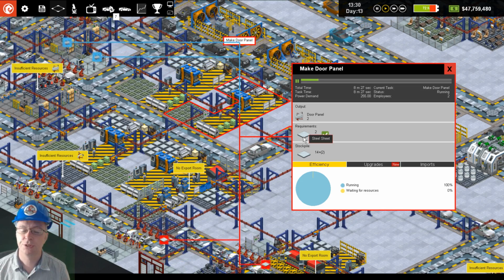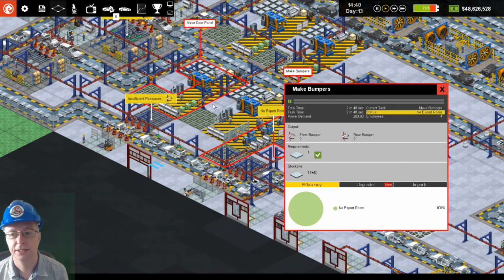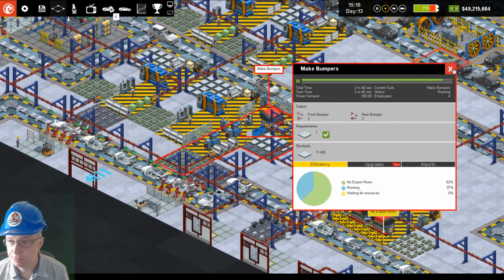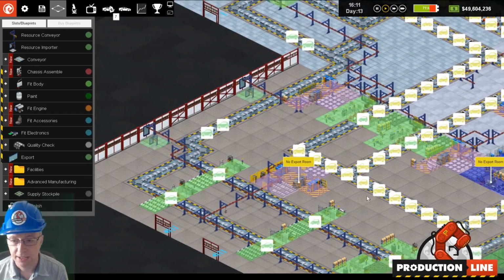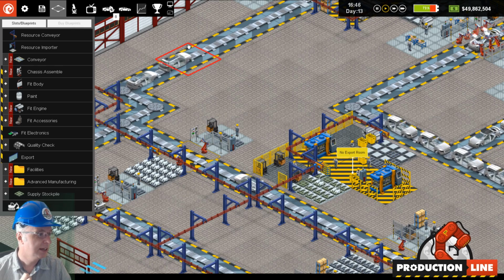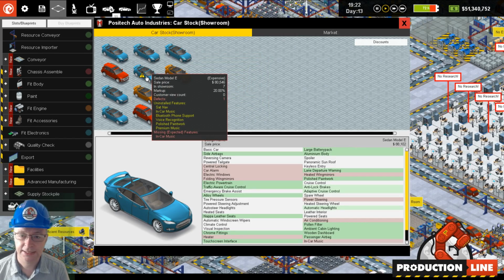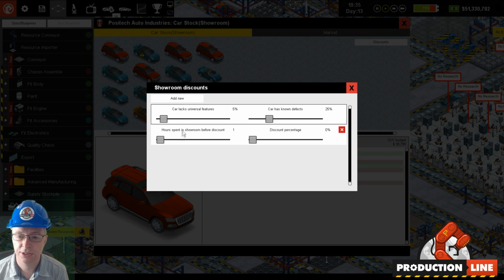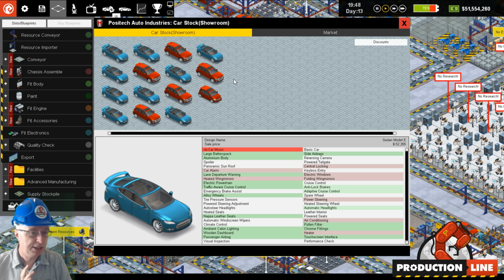Production Line Blog Video # 77 Bumper to Bumper